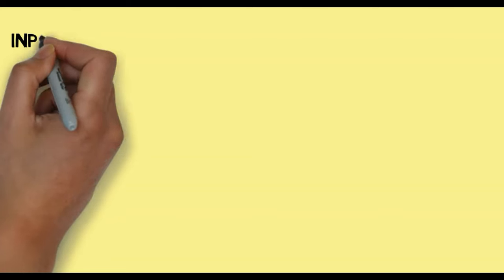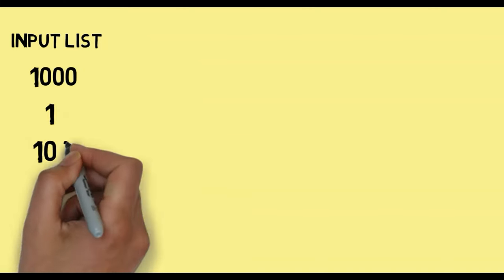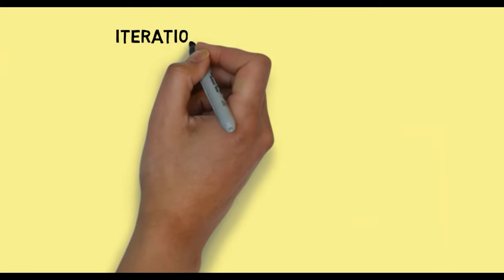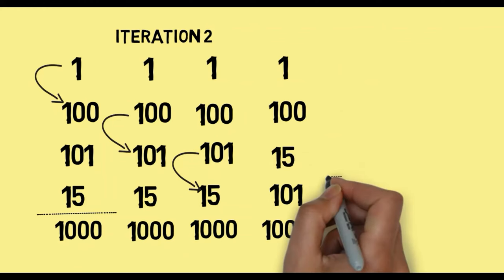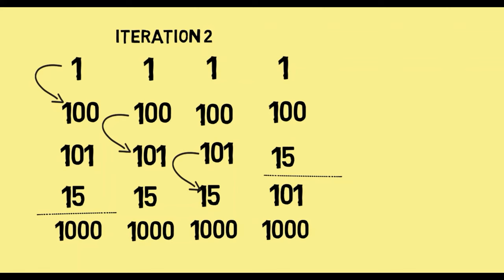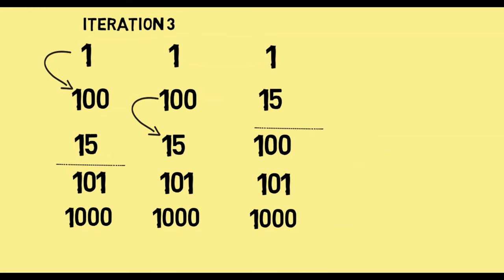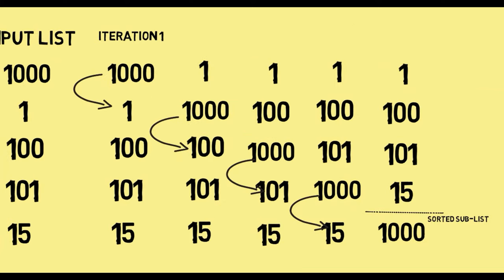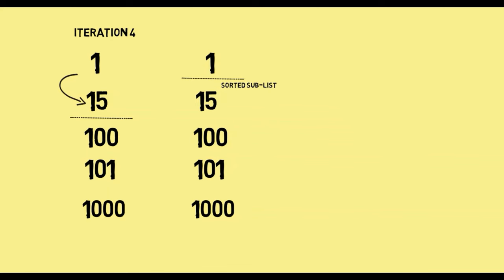Bubble Sort Tutorial - White Board Explanation and Java Code Walkthrough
Video tutorial explains bubble sort algorithm using whiteboard animation explanation with an example to show the steps of the sorting algorithm in detail. The video then then provides a step-by-step walk-through of the Java code implementing bubble sort algorithm.

To get the source code of which walk-through is given in the video

(Clear subtitles/closed-captions in English added. Turn on the CC option on your screen to start viewing subtitles if you require them.)